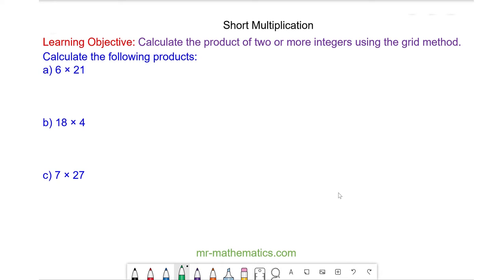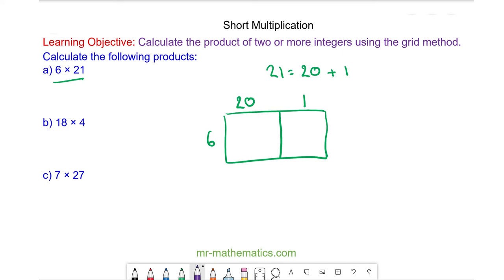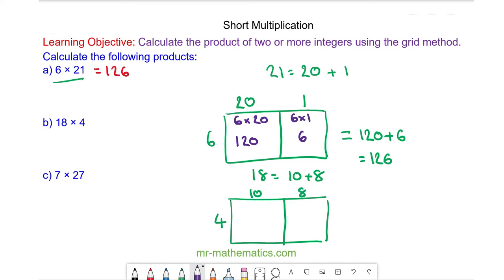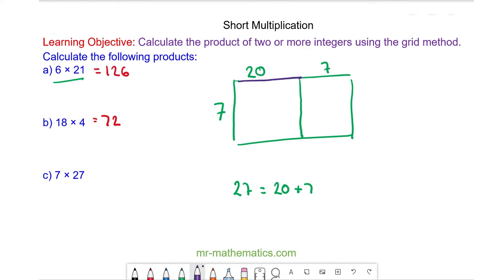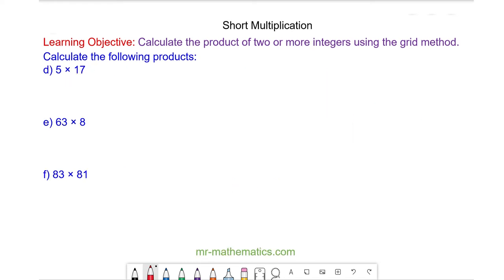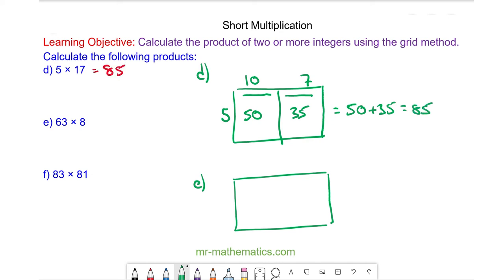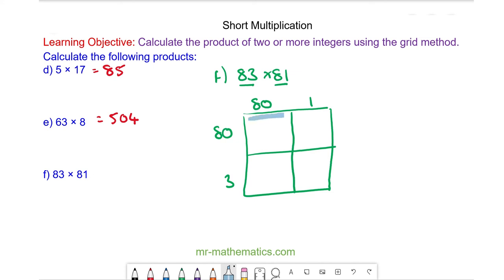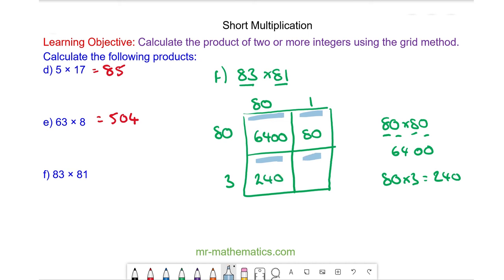Grid Multiplication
How to calculate the product of two integers using grid multiplication

The full lesson includes a starter, 2 mains, plenary and a worksheet.  Members of Mr Mathematics can download this